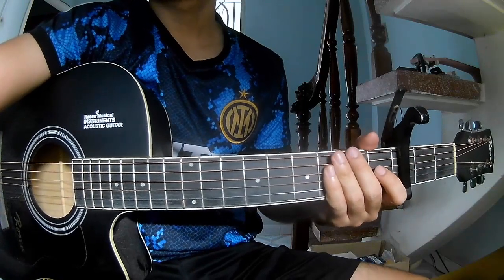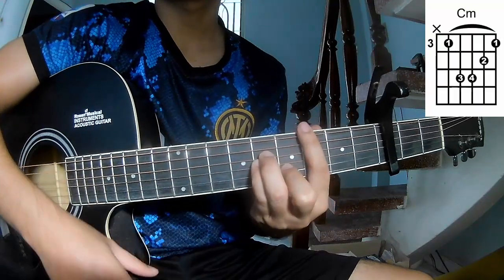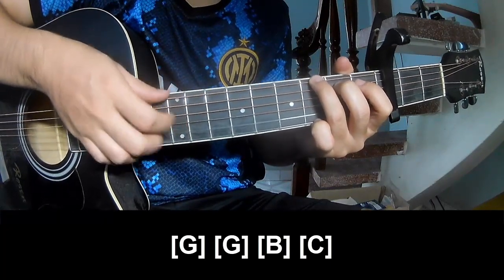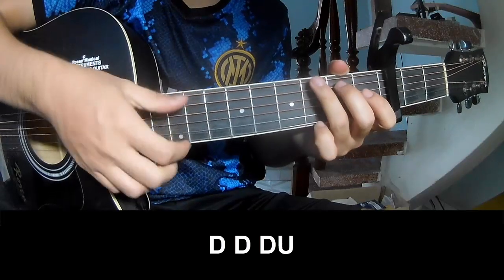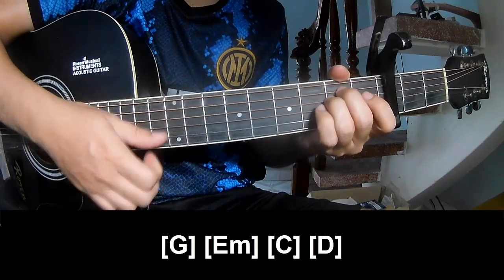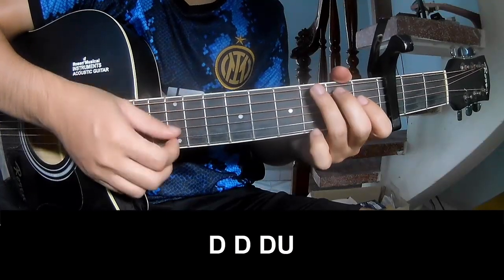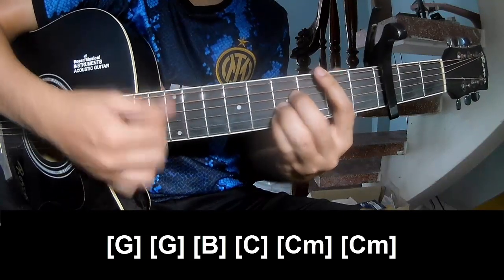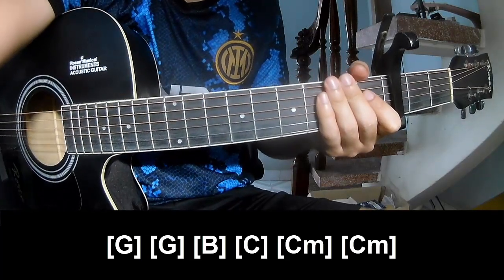How To Play Guitar keep our love alive By Powfu Version 1